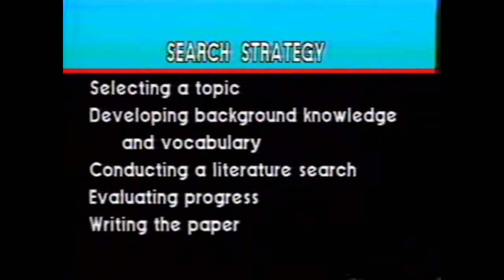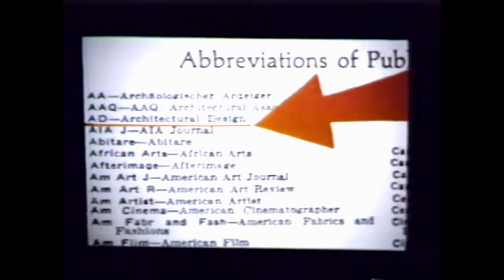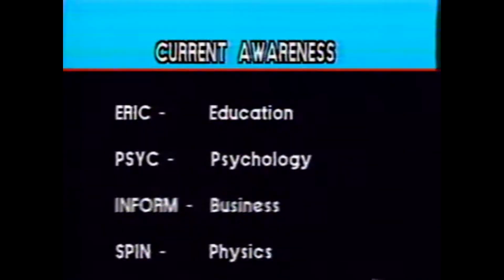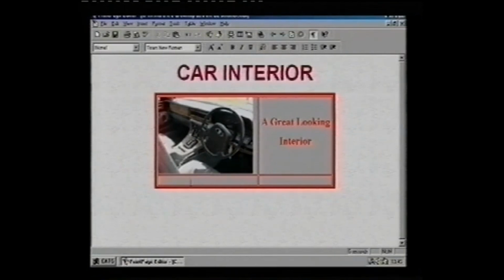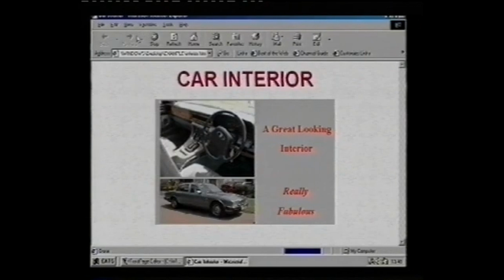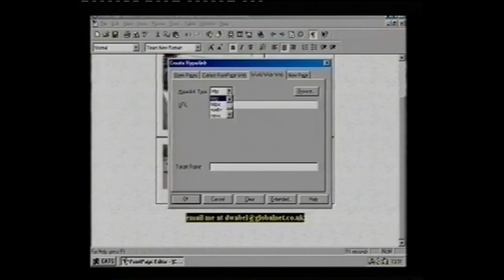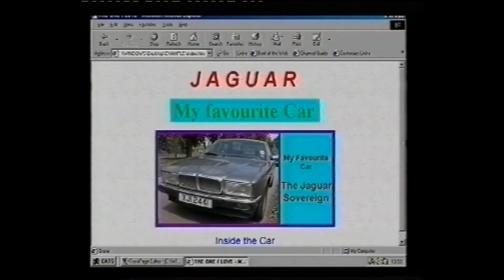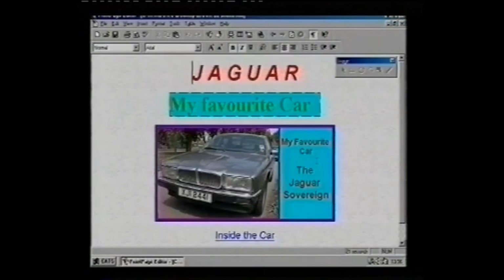Sleepcore: Living Inside a Dream | nostalgic vibes from bygone times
We are like the dreamer who dreams and then lives inside the dream.

Theme:  La Card - Za Tebe